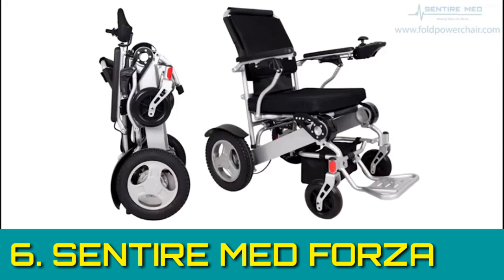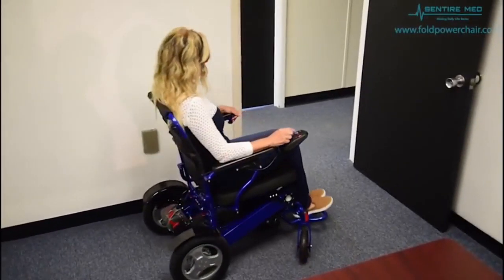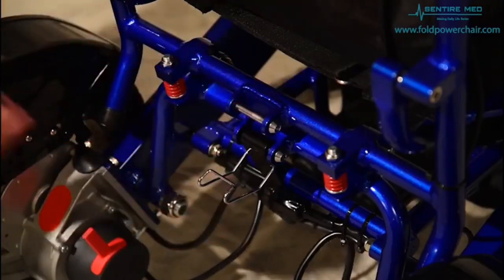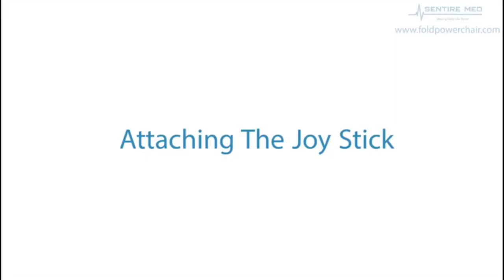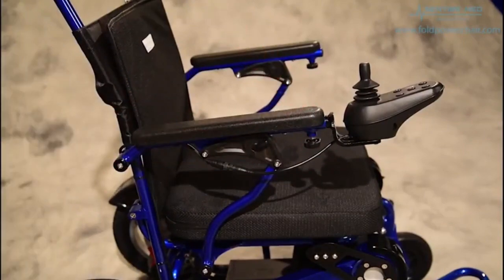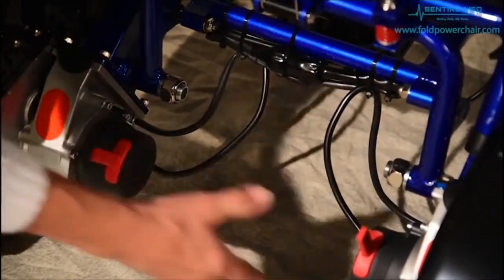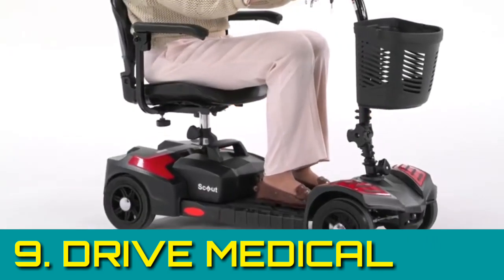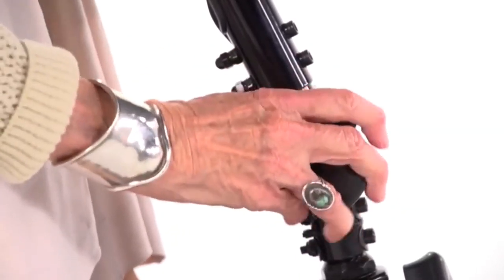10 BEST ELECTRIC WHEELCHAIR AVAILABLE FOR 2020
10 BEST ELECTRIC WHEELCHAIR

SOME CONTENT ON THESE VIDEOS DO NOT BELONG TO ME.

❌❌❌  If you are the owner of one of this videos or music and you don't want it appear in Soamazingtv channel, PLEASE notify me via private message or email. ❌❌❌

The 10 Best Electric Wheelchairs
Forcemech Navigator.
Golden Technologies Literide Envy.
Pride Mobility Jazzy 600 ES.
Forcemech Voyager R2.
Karman XO-202.
Innuovo N5513A.
F KD FoldLite.
EZ Lite Cruiser HD Deluxe DX12.